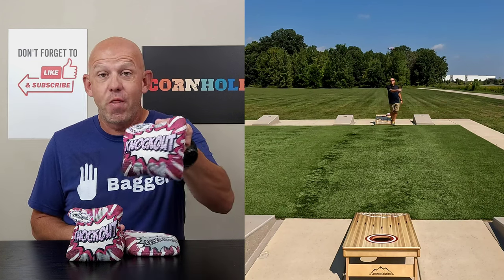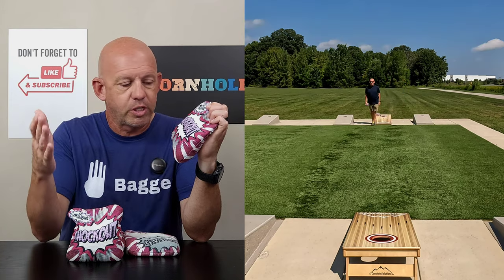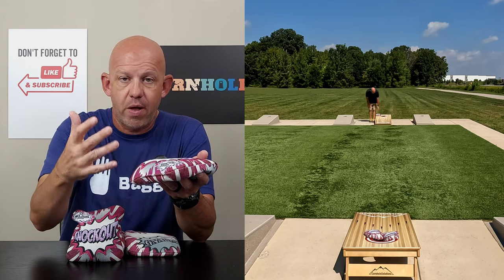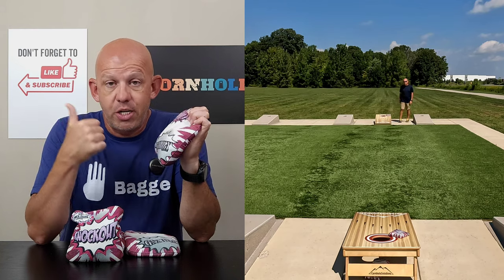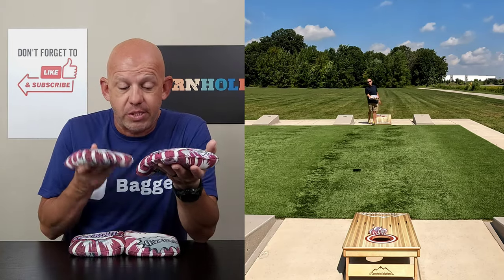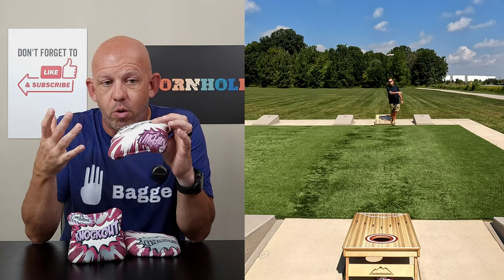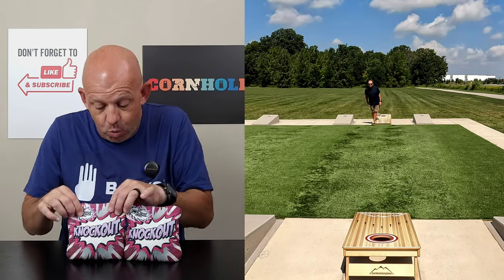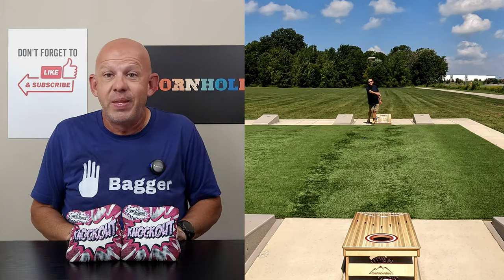Knockout by Gnarly Bags